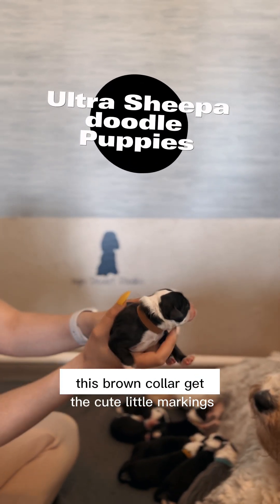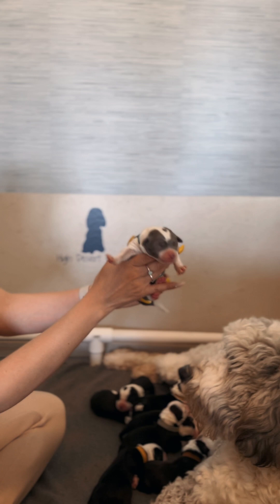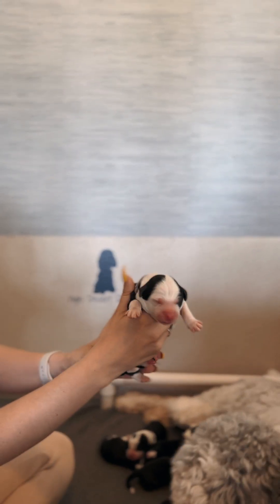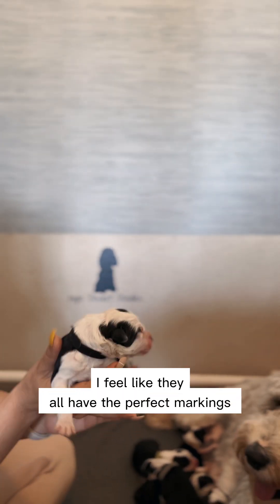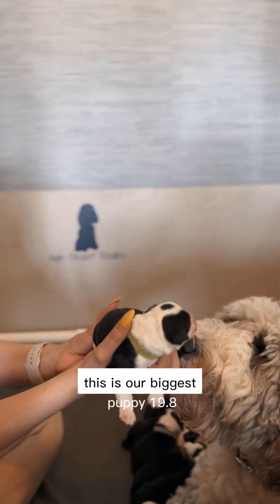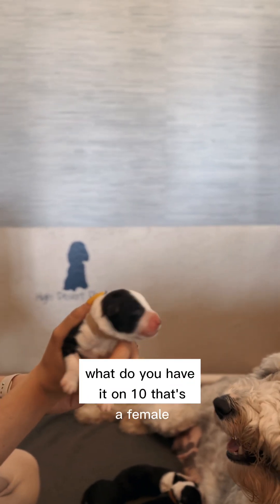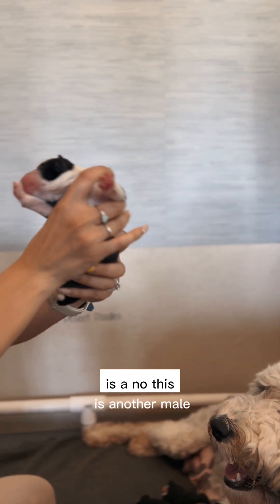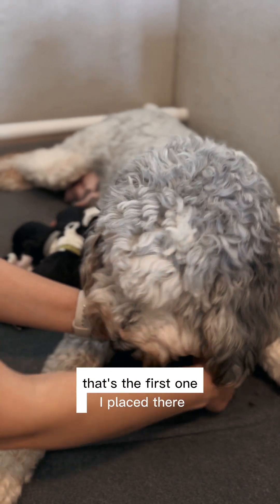Ultra Sheepadoodle Puppies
We are excited for this litter of ultra doodles (25% poodle 75% old English sheepdoog)
8 pups total, two females and one male, they are expected to be standard size 55-75 lbs.
Very sweet calm temperament, which makes them great emotional support animals.
We are following a puppy curriculum and doing ESA/ ESI plus, we start potty training at 2.5 wks, so they are on their way to being the best furever addition to your family.

In order to start the journey for a pup you need to submit a puppy application (currently open).
Completion of the Puppy Application does not guarantee that you will be approved or commit you to anything yet.
Step 2: Submit A Reservation Fee
Submit your reservation fee below
Step 3: Receive Approval
After we review your application and conduct a phone interview wait to hear back from us via email, or text about your application status. We typically respond within 1-3 business days. We'll respond with your approval or refusal. We reserve the right to deny anyone at any time if we feel that they're not the right fit for one of our puppies.
Dm for details